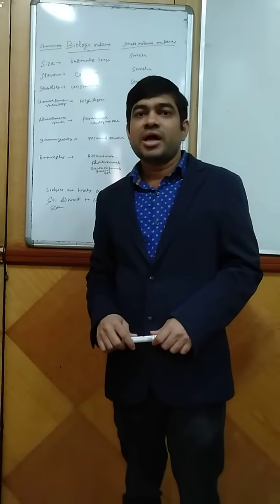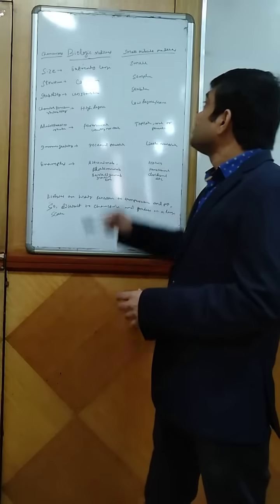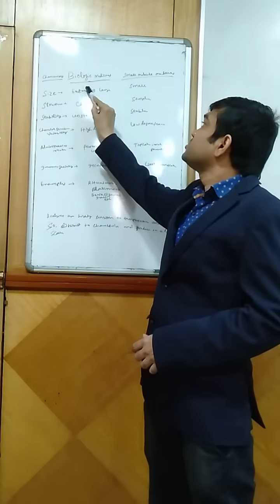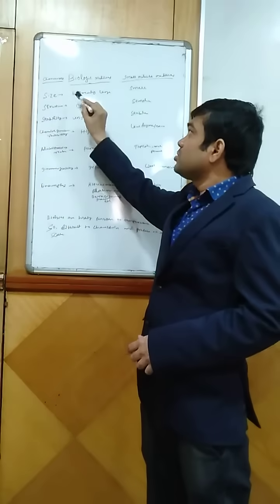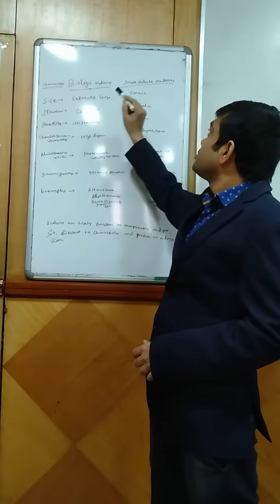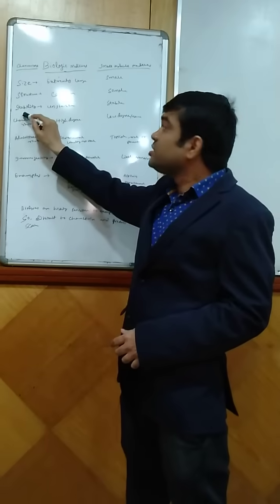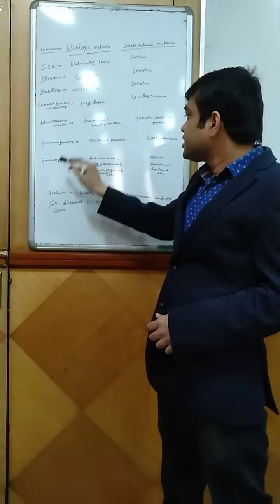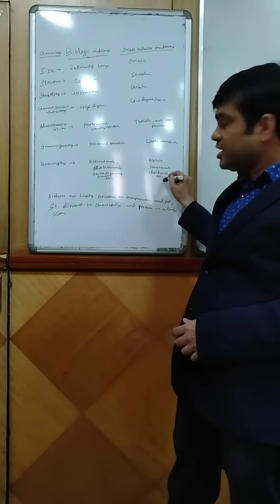Biologic Medicines vs Small Molecules